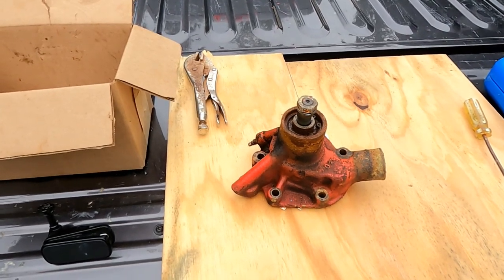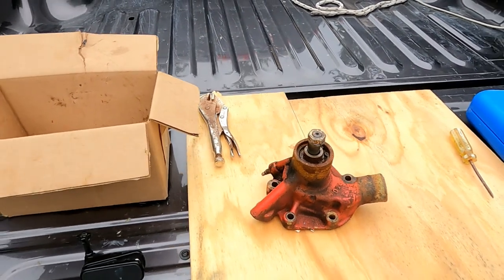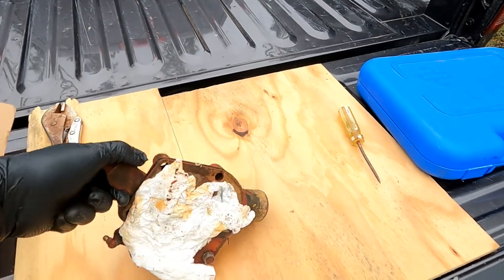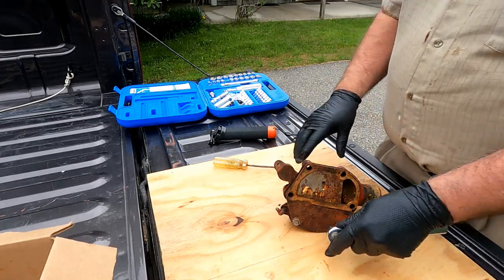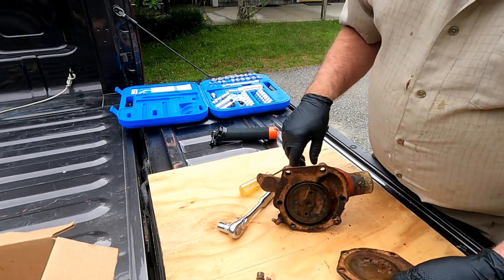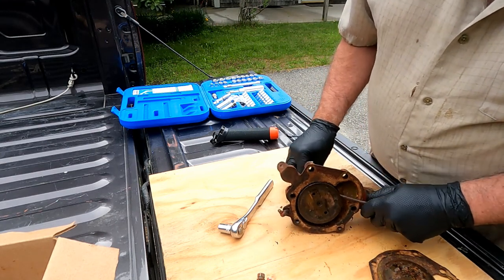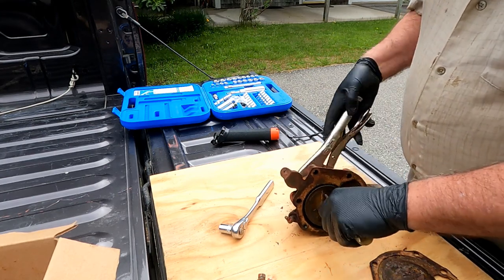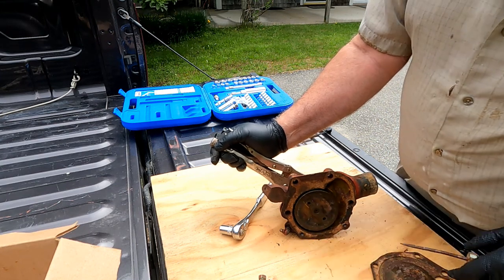Boat Maintenance - Westerbeke 46 Fresh Water Pump Tear Down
In this video I tear down the fresh water pump I removed from the Westerbeke 46 diesel on my sailboat to see if it worth rebuilding.